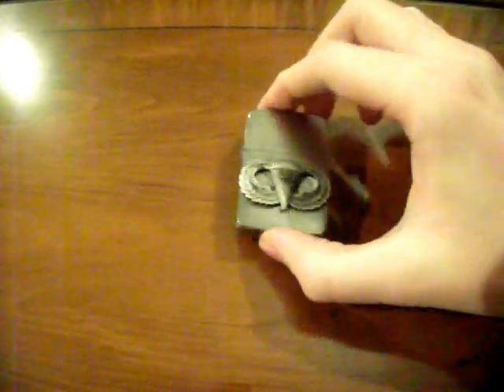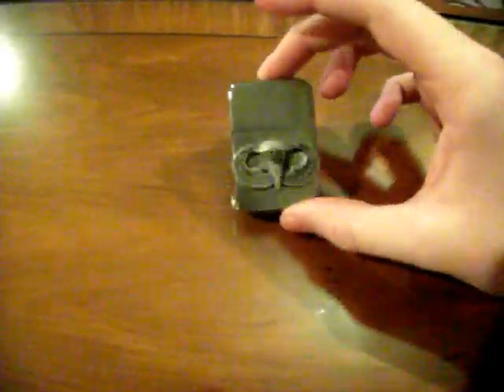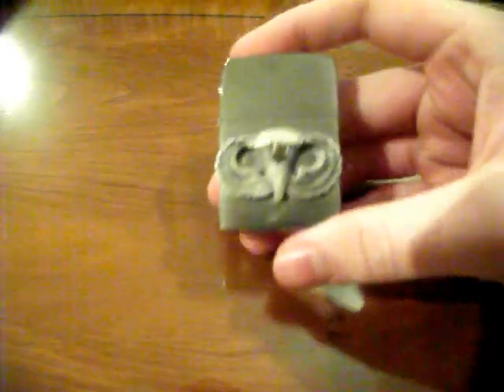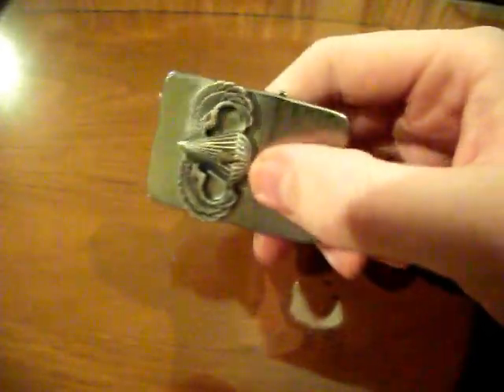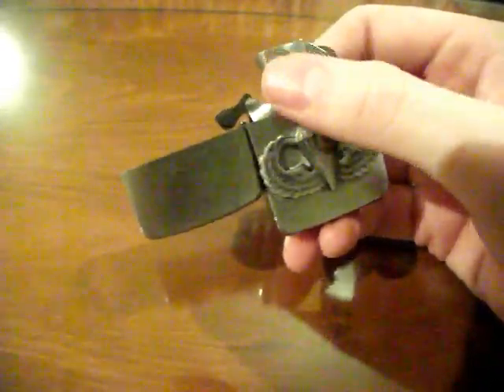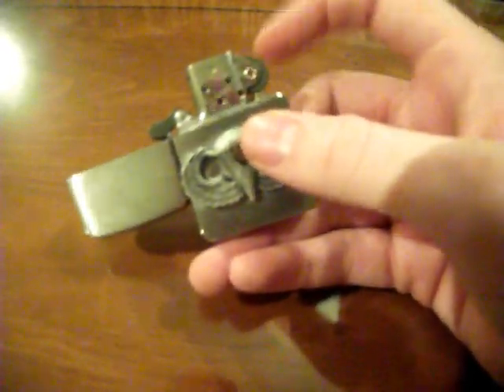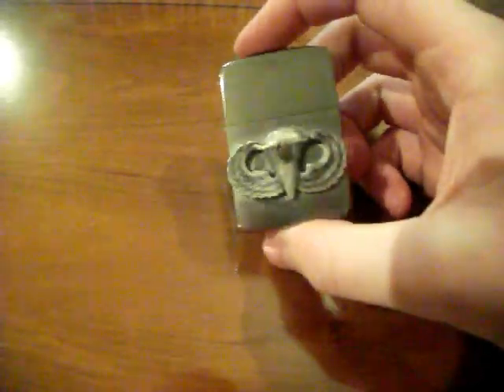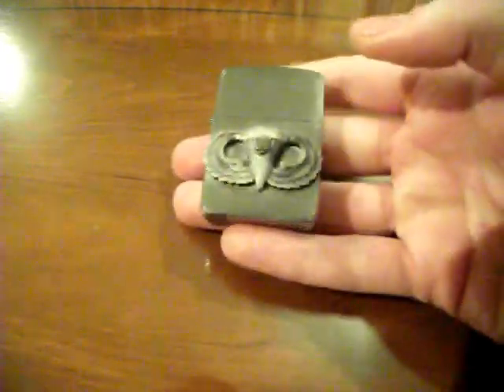repro 1941 zippo lighter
youtube channel i was telling you about, as you can see i was incorrect with the name... durr